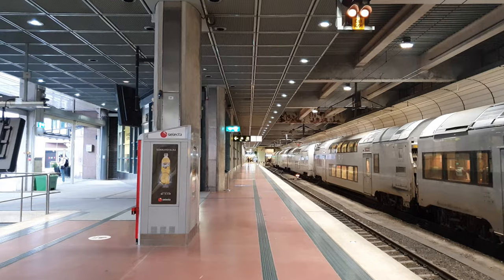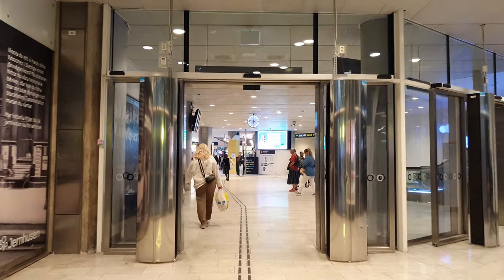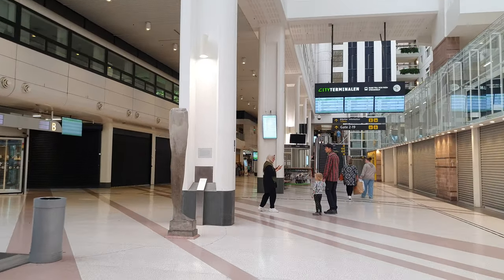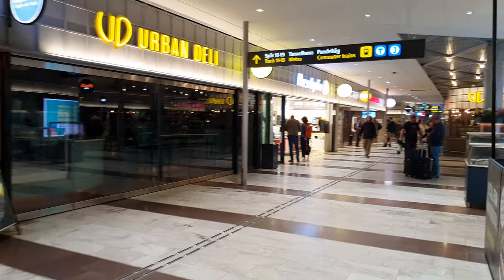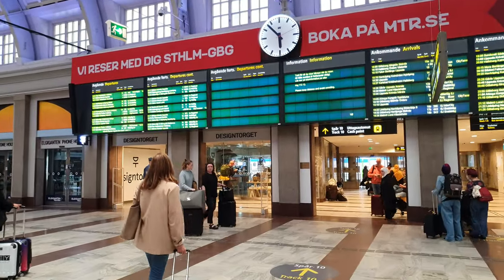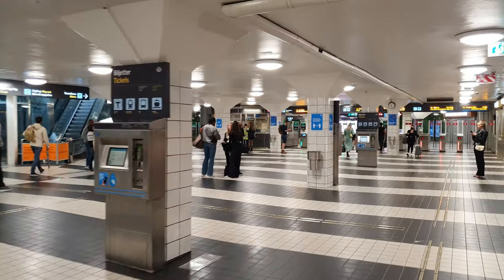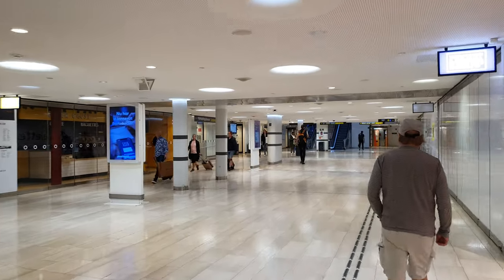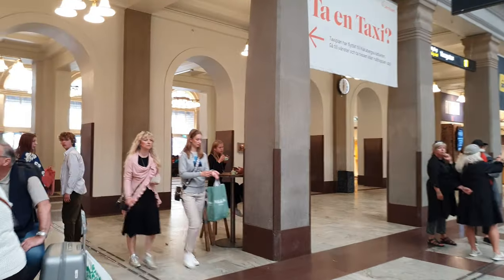First time in Stockholm? Getting around at Central Station! (Sweden) #179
Today a more of an instruction video in what to do when you arrive at Stockholm Central Station.

Stockholm Central Station (Swedish: Stockholms centralstation) is a railway station in Stockholm, Sweden. It is situated in the district of Norrmalm at Vasagatan/Central Plan. The station opened on 18 July 1871 and it had over 200,000 visitors daily,[1] of which about 170,000 were travellers (105,000 with commuter trains, 25,000 with Arlanda Express and 40,000 with other trains), until 10 July 2017 when the local commuter trains started to call at the nearby Stockholm City Station.